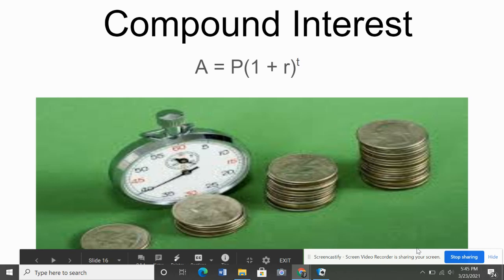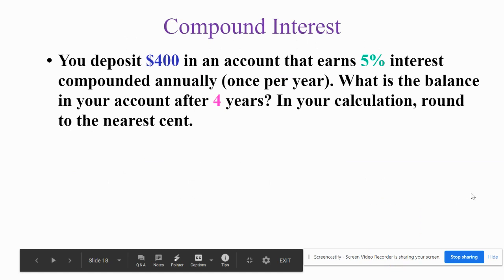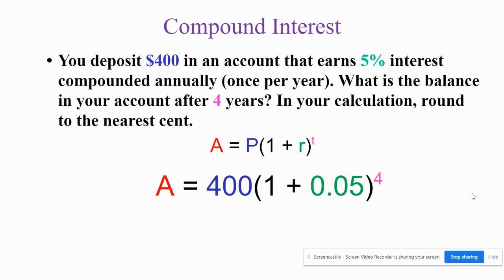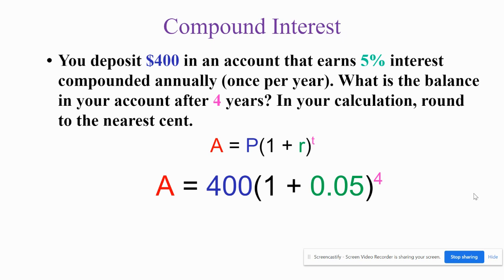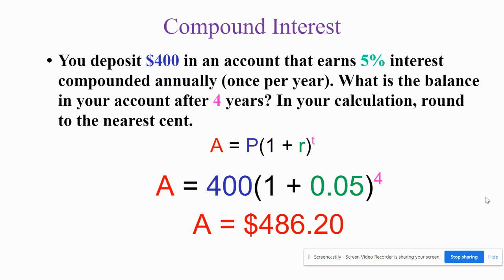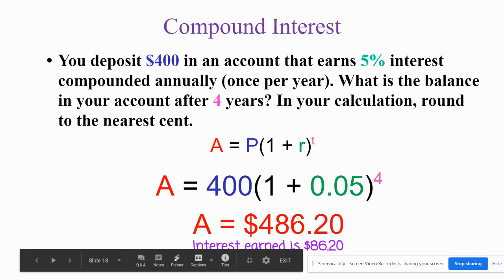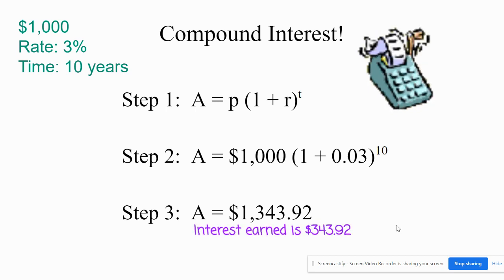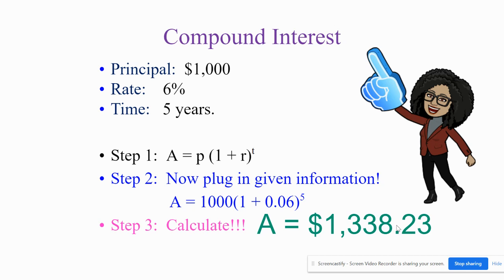Compound Interest: Mar 23, 2021 5:49 PM